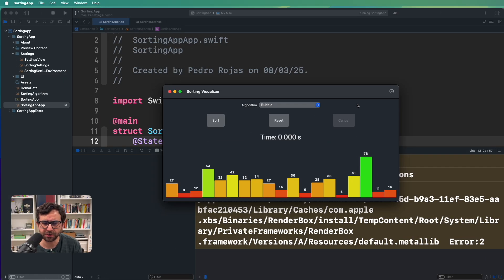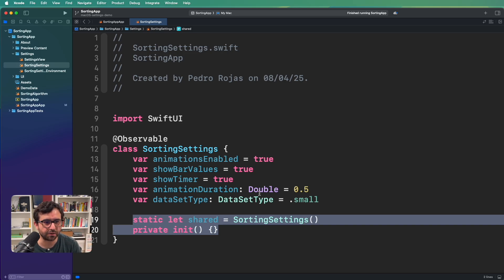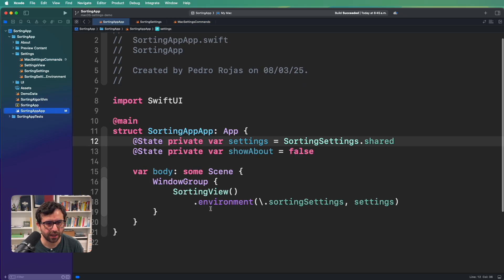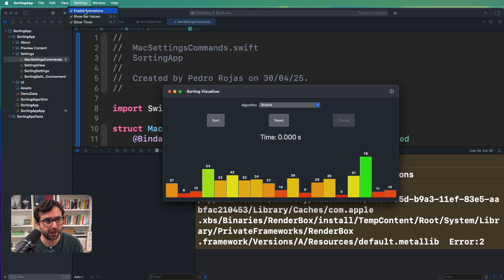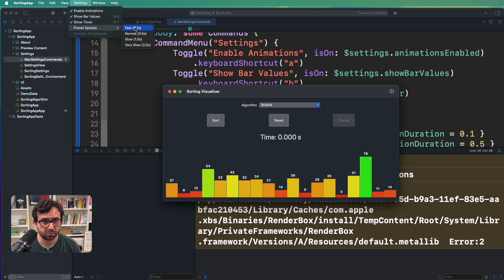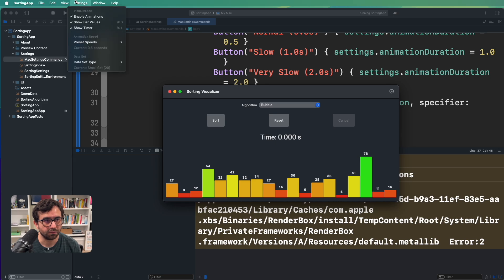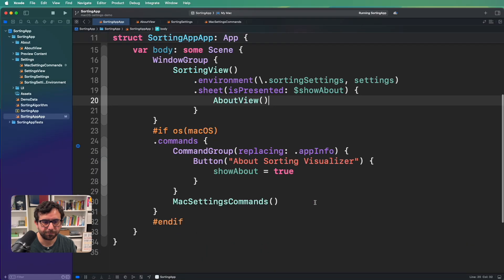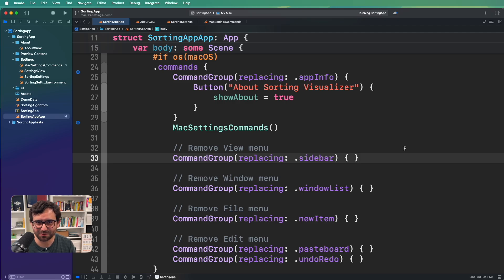Add Custom Settings to the macOS Menu Bar with SwiftUI Commands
In this video, you’ll learn how to add custom Settings to the macOS menu bar using SwiftUI’s Commands API.

We’ll cover how to:
✅ Create a custom Settings command
✅ Replace the default About screen with your own SwiftUI view
✅ Remove unnecessary default menu items

Perfect for anyone building a macOS app and looking to customize the menu bar like a pro!

Content:
0:00 - Intro
0:16 - Explaining the app
3:04 - Implementing Custom Settings
13:37 - Scoping Commands to macOS only
14:54 - Replacing the default About screen
18:05 - Removing default menu items
19:21 - Outro